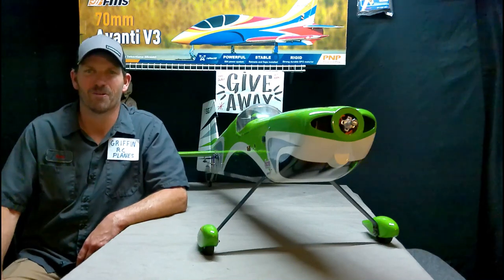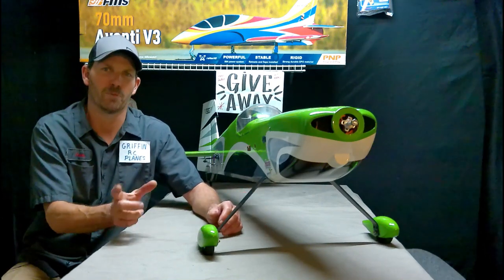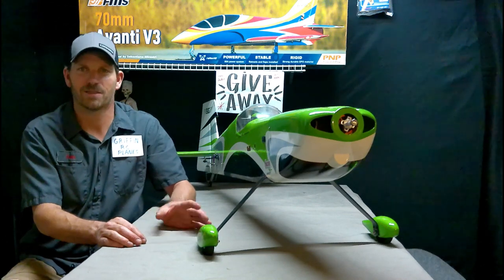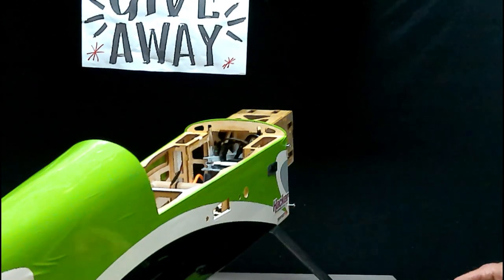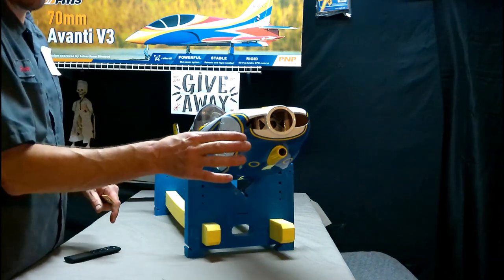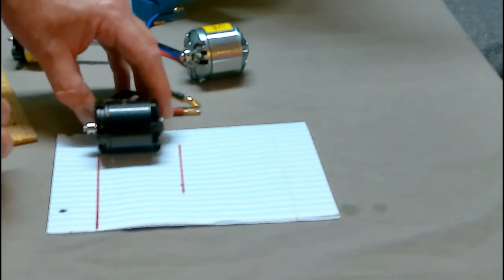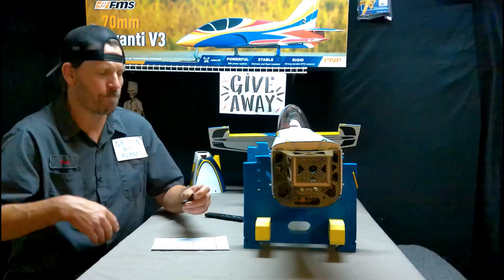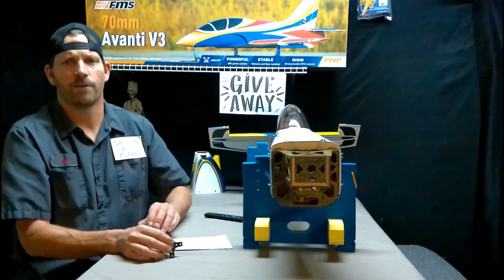RC AIRPLANE BRUSHLESS MOTOR CHOICES YOU DONT HAVE TO ALWAYS USE WHAT THE MANUAL SUGGEST LOOK AT THIS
CHOOSING A BRUSHLESS MOTOR FOR YOUR RC AIRPLANE HERE IS A LITTLE HELP